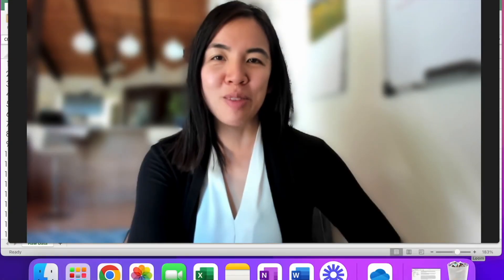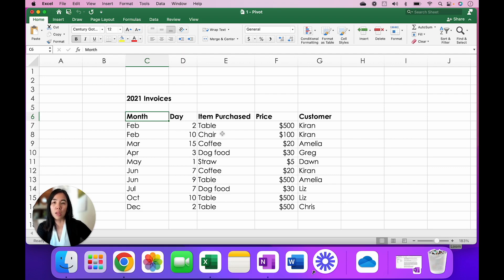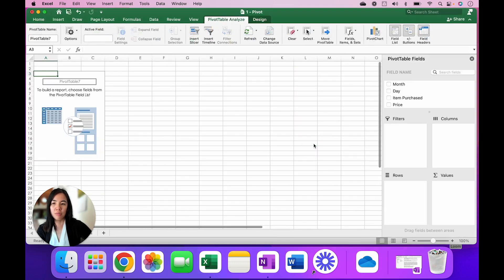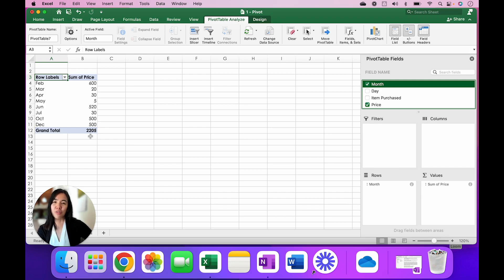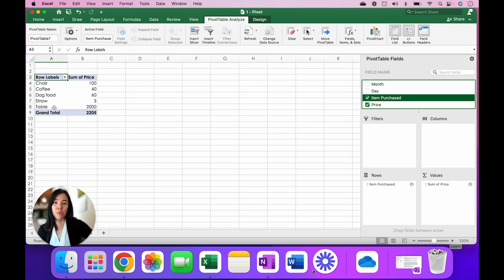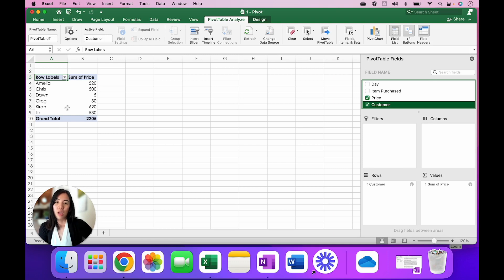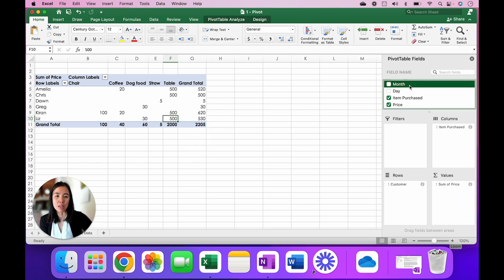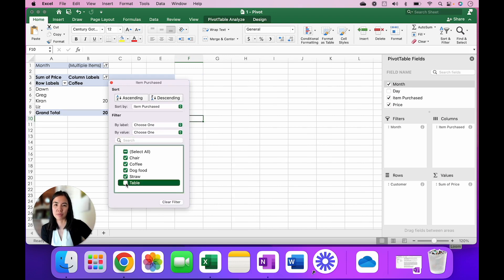Create a Pivot Table on your Mac Excel (Easy Tutorial and Step by Step Guide for Beginners)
Have you ever created a Pivot Table on your Mac Excel from scratch? Or ever wondered what kind of insight you can gather from one? Follow along as I take a case study of invoices, provide a step by step guide on how to create a Pivot, and analyze sales data to gather insight.